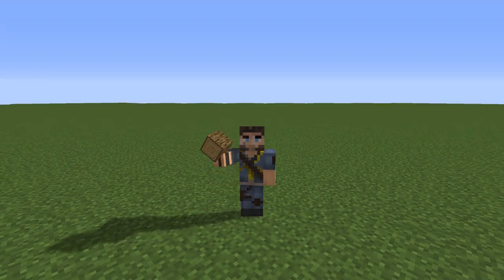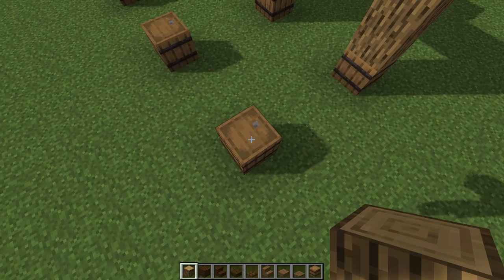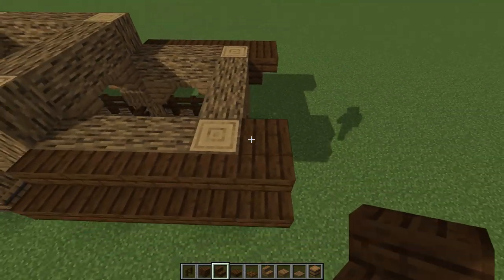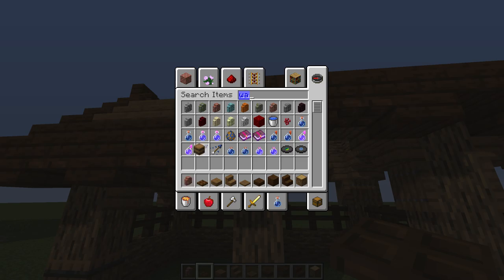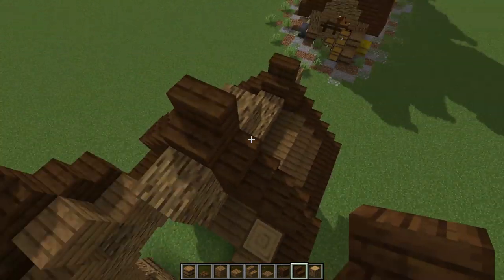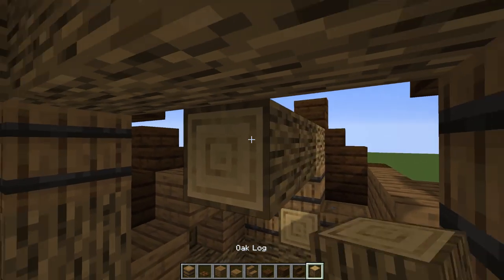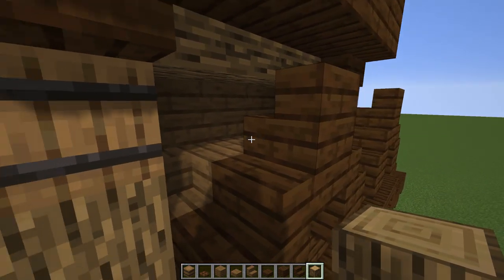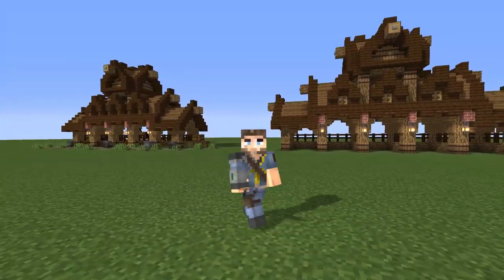Minecraft Horse Stable Tutorial [How to Build]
In today's Minecraft 1.14 Tutorial i'm going to show you How To Build a Horse Stable in Minecraft!!!

Intro Clip